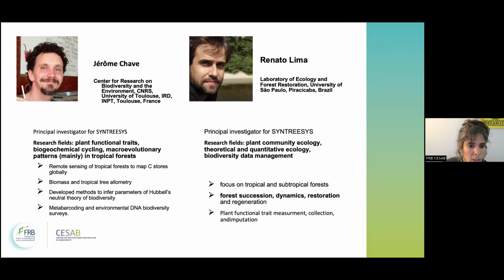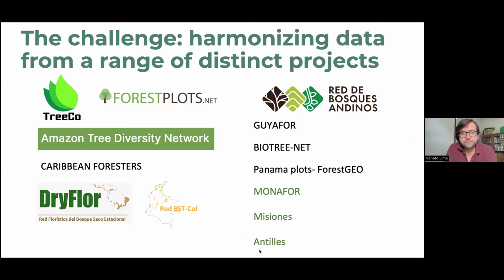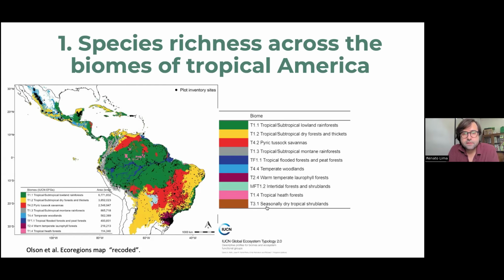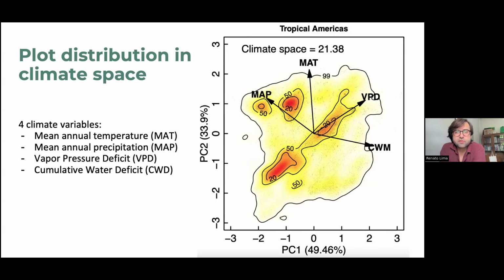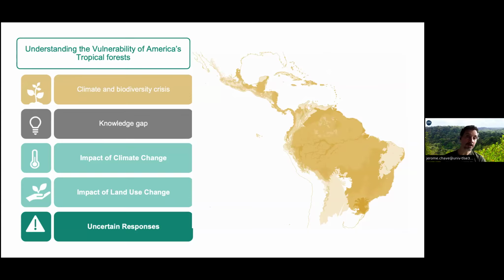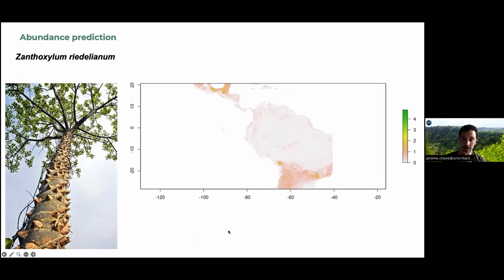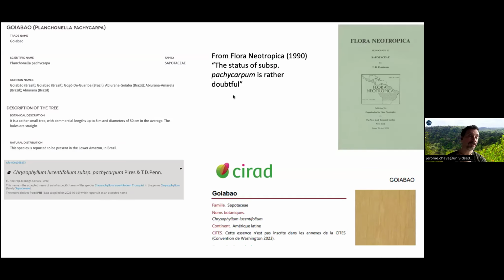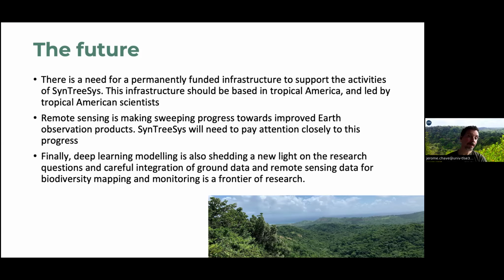Cesabinar # 13 - SynTreeSys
💻 CESABINARS are a series of online seminars, launched by the FRB-CESAB. The aim of these seminars is to present the main results of the working groups once they finish a CESAB cycle. More than a simple scientific presentation, they will be a good opportunity to share tips on how to generate successful group dynamics and collective intelligence.

💡The thirteenth CESABINAR was given in January 2026, by Jérôme Chave (Université de Toulouse, CNRS, IRD) and Renato Augusto Ferreria de Lima (Universidade de São Paulo) from the former group FRB-CESAB SYNTREESYS: Synthesis of Neotropical Tree Biodiversity with Plot Inventories

 💻 Les CESABINARS sont une série de webinaires lancée par la FRB-Cesab. L'objectif de ces séminaires et de présenter en anglais les principaux résultats des groupes de travail lorsque ceux-ci terminent un cycle Cesab. Plus qu'une simple présentation scientifique, ces séminaires seront une bonne occasion d'échanger des conseils sur le maintien d'une bonne dynamique de groupe et l'émergence de l'intelligence collective.

💡Le treisième CESABINAR s'est tenu en janvier 2026, avec Jérôme Chave (Université de Toulouse, CNRS, IRD) and Renato Augusto Ferreria de Lima (Universidade de São Paulo) de l'ancien groupe FRB-Cesab SyntreeSys : Synthèse de la Biodiversité des Arbres Néotropicaux grâce aux Parcelles d’Inventaire